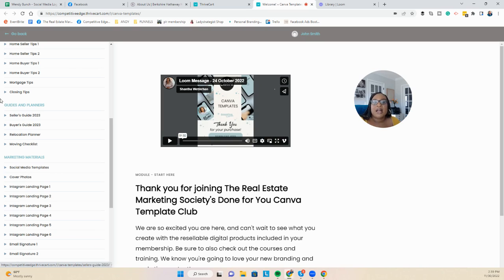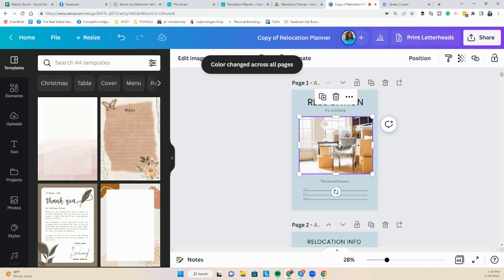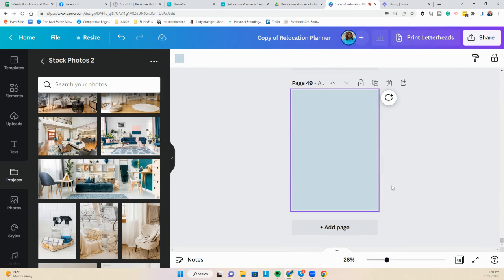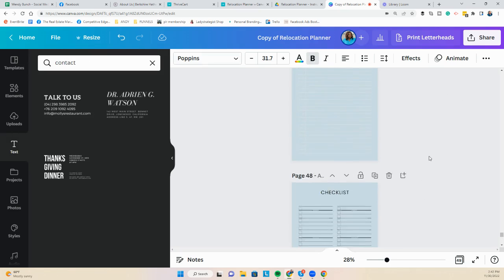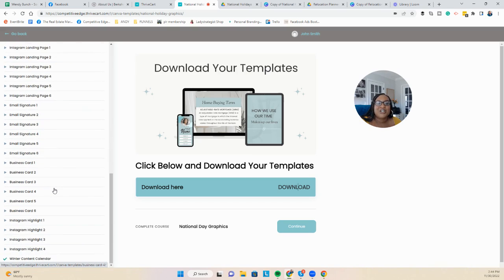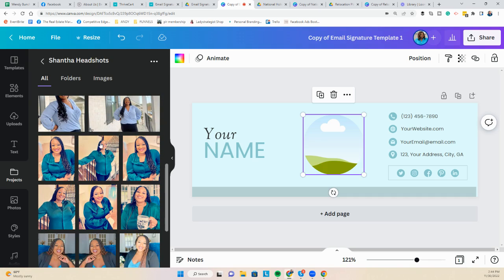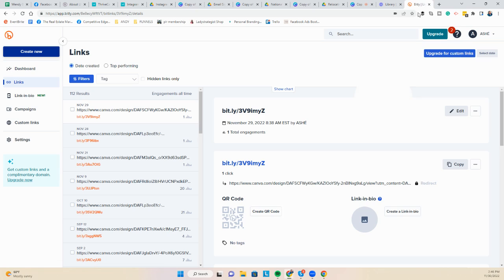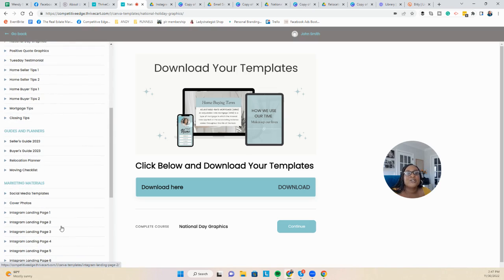An easy and stress-free way to design with CANVA [The Canva Template Society]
In this video, I'm giving an exciting inside peak into the Canva Template Society. This is a great way to have quality content for your REAL ESTATE business using Canva.